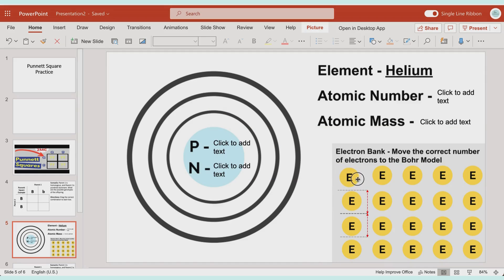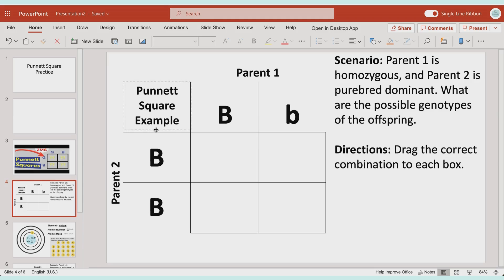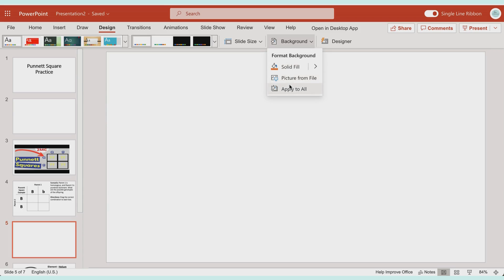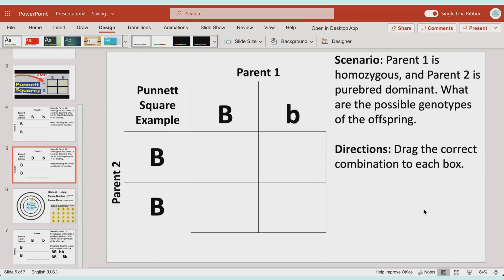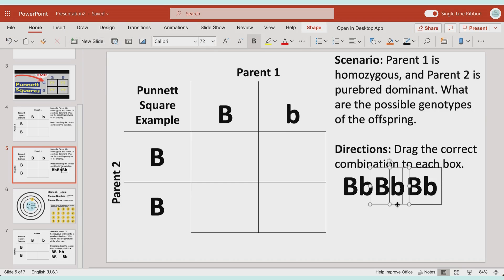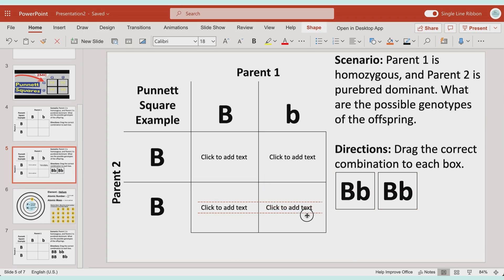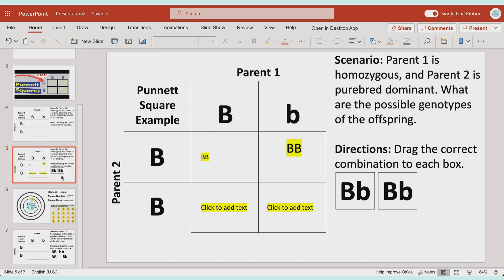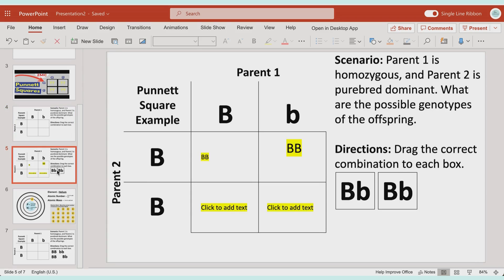Microsoft Powerpoint - how to create drag and drop activities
This video shows you how to create drag and drop activities for your students using Microsoft Powerpoint.